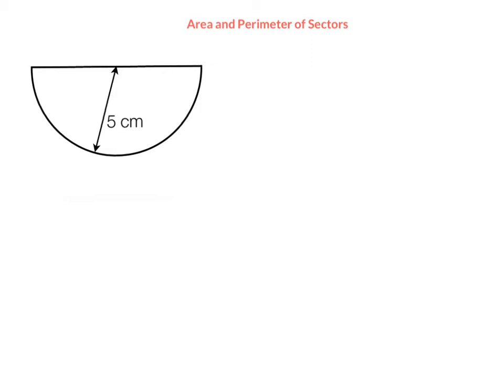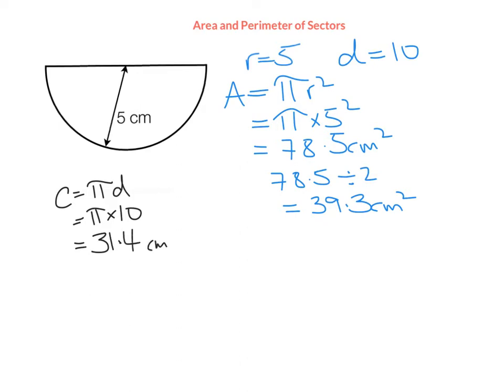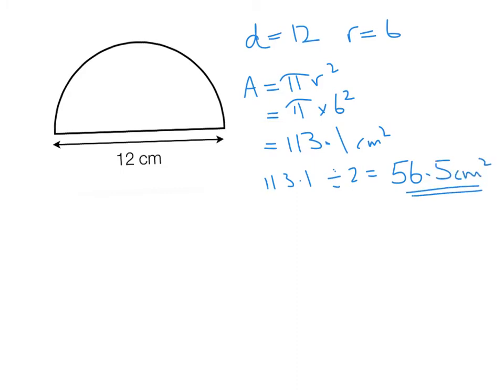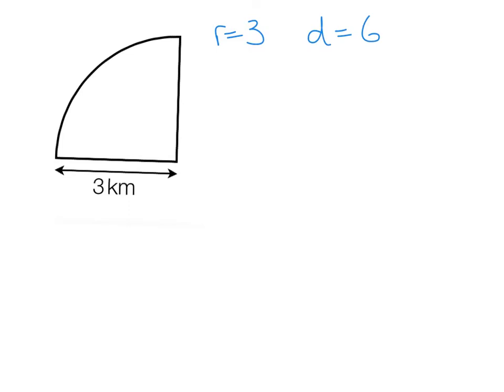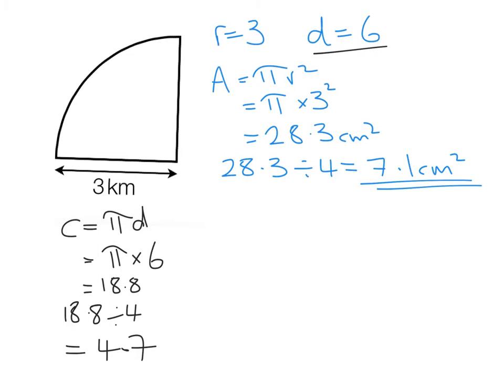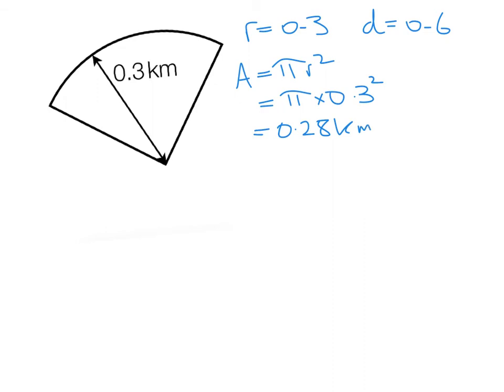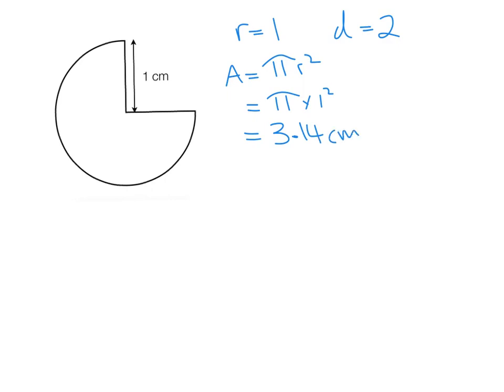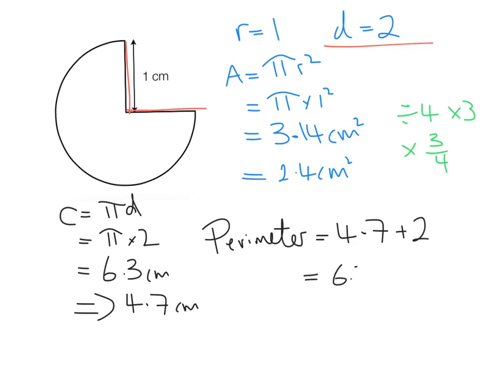Area and Perimeter of Sectors